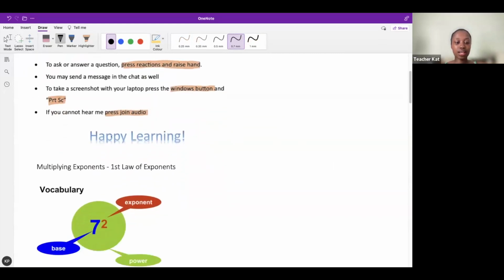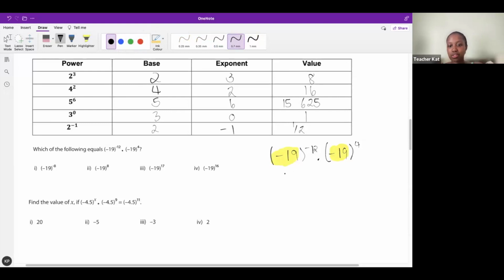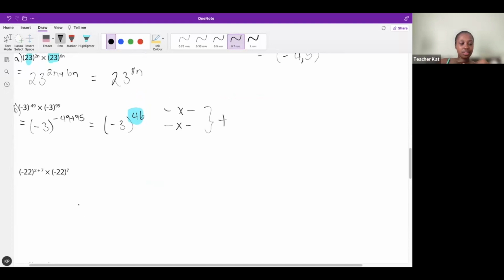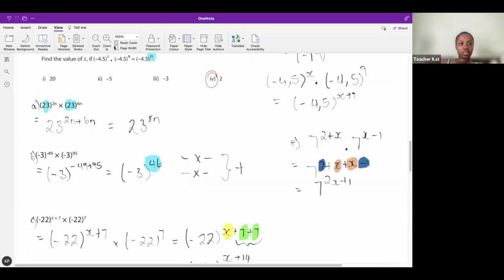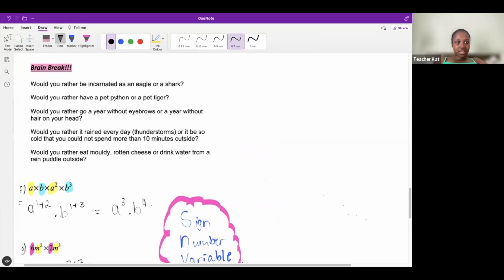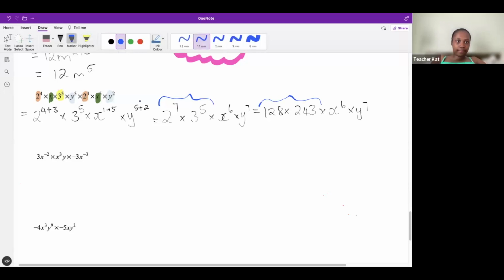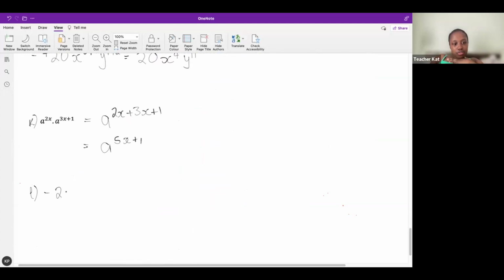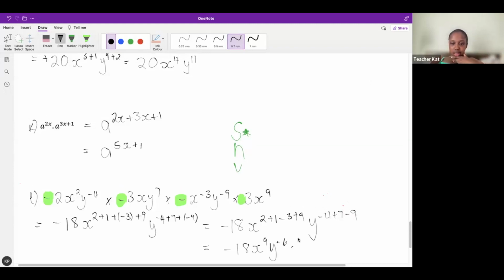Grade 9 - Exponents Foundation (multiplying exponents)